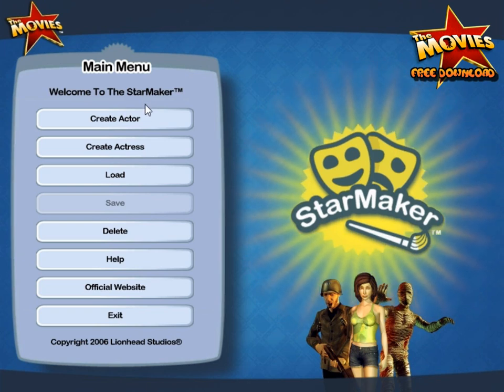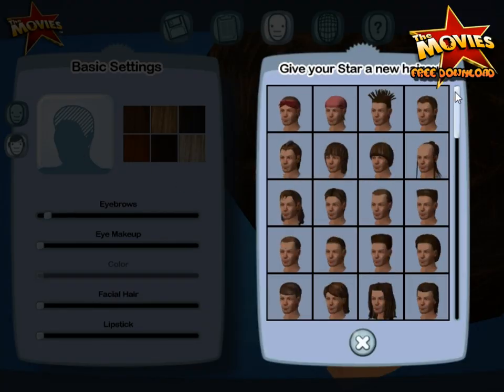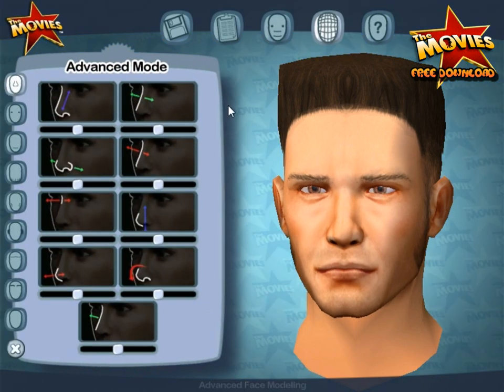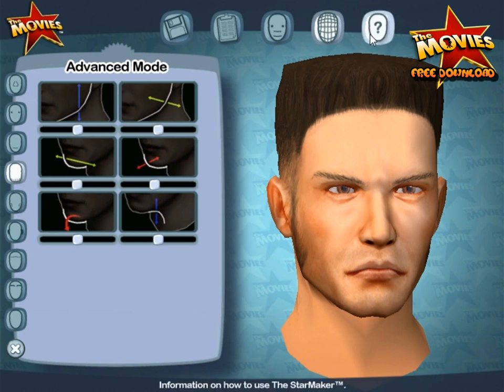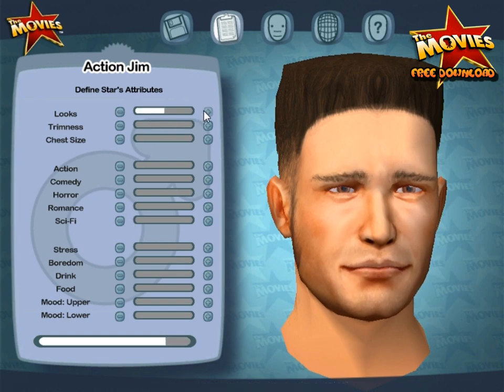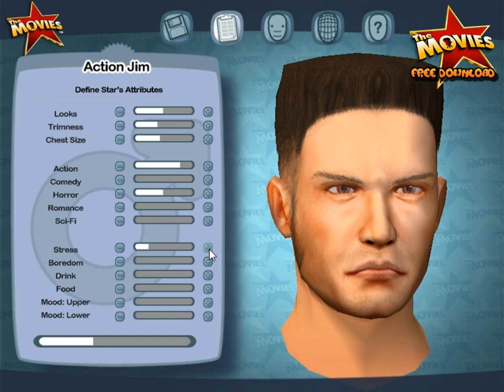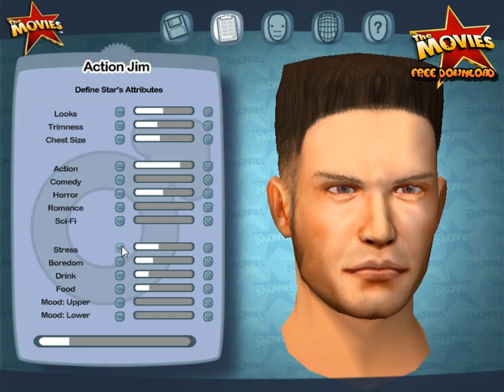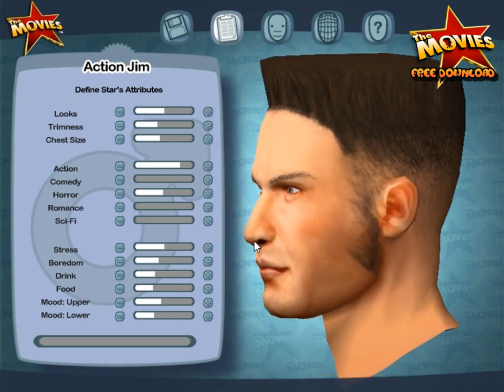The Movies Game 101 - Part 1 (StarMaker Tutorial)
Skype - BeastieBoyDrumma